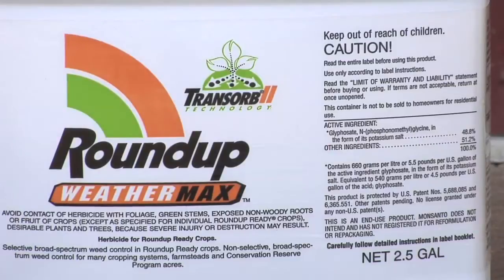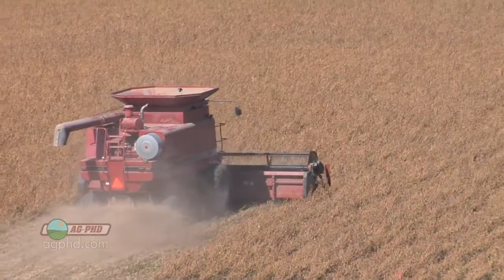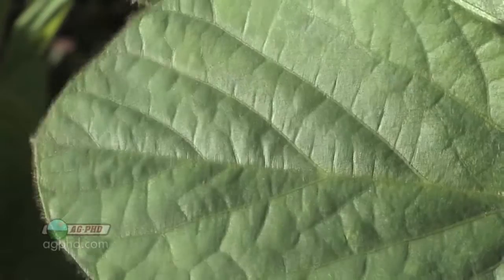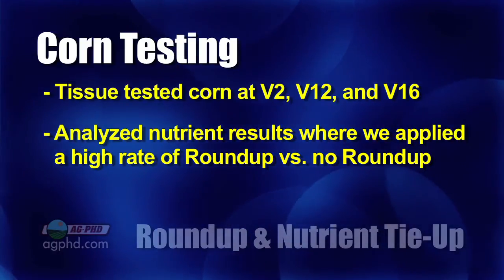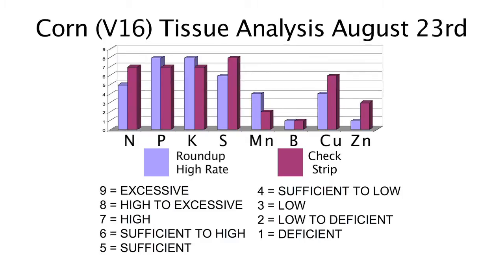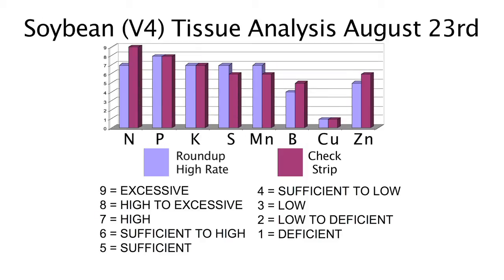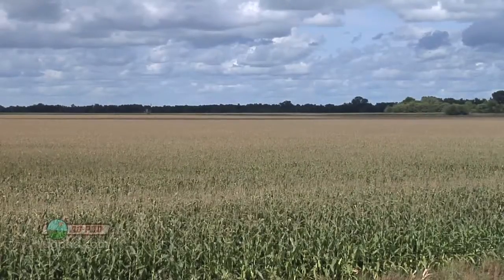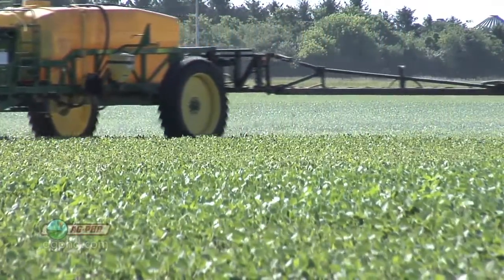Roundup Tie-Up Myth #678 (Air Date 4/3/11)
Brian & Darren explore the truth surrounding Roundup and nutrient tie-up in the soil.